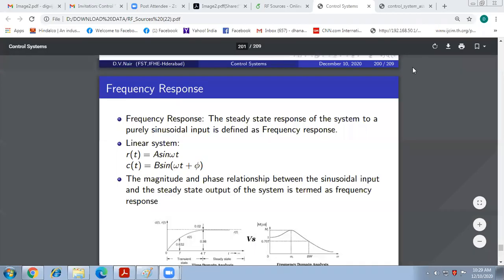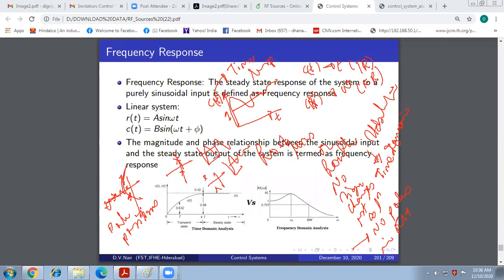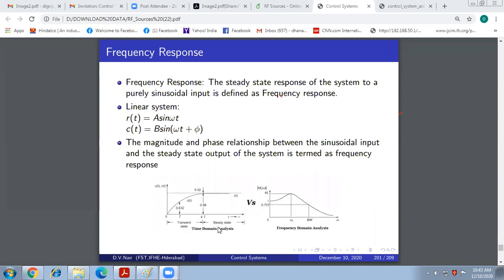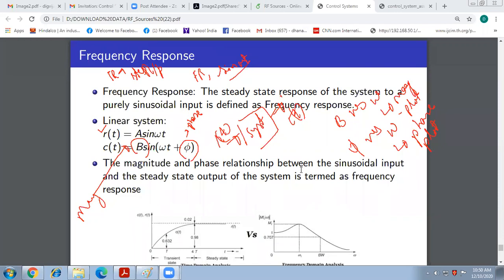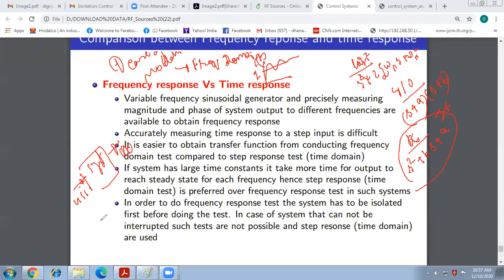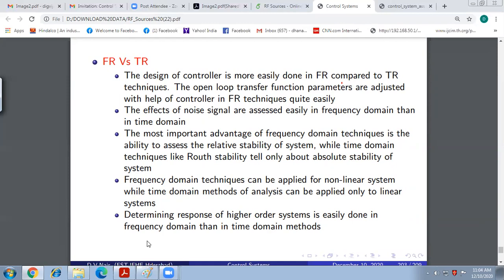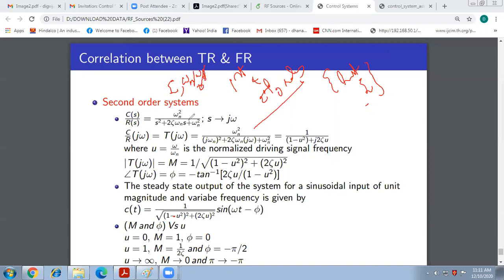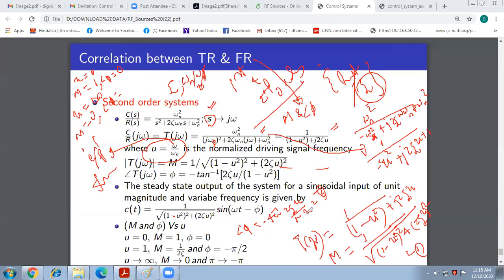Freq Resp 1